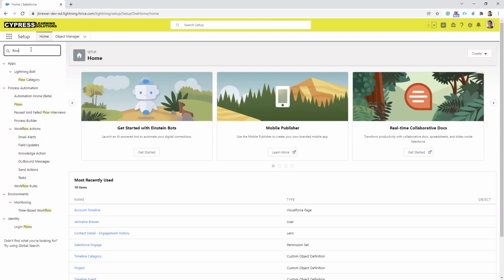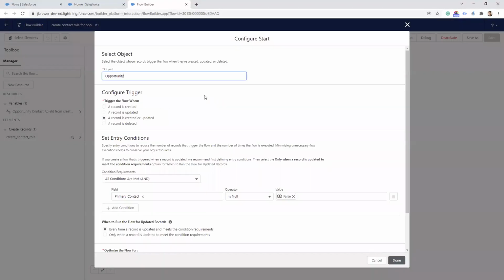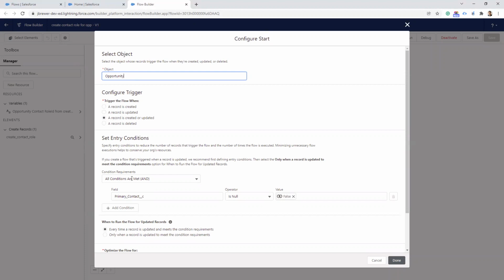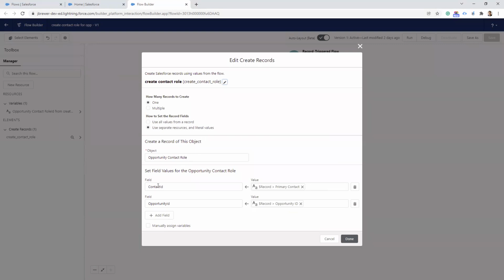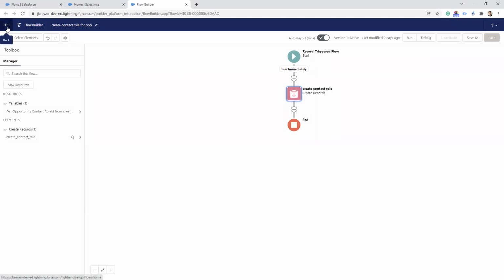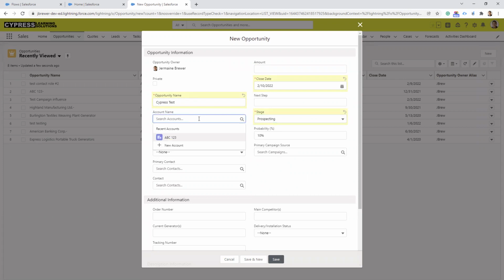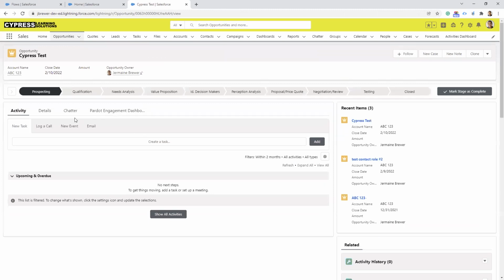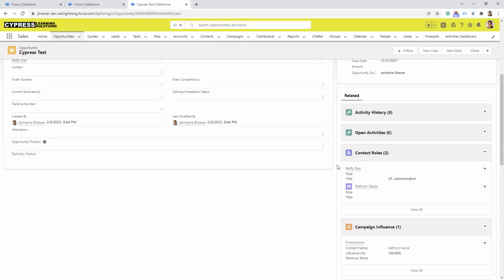Automate adding a Contact Role to an Opportunity using Flows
In this video, I walk you through how to automate adding a contact role to an opportunity using flows in Salesforce. Whether you're a Salesforce admin, consultant, or user, this tutorial will help you better manage and customize your org for your team or client needs.

🔧 What You’ll Learn:
- Step-by-step walkthrough of automate adding a contact role to an opportunity using flows
- Real-world application for orgs of all sizes